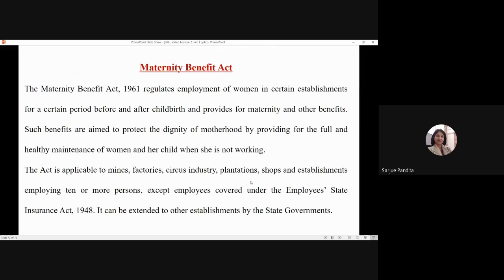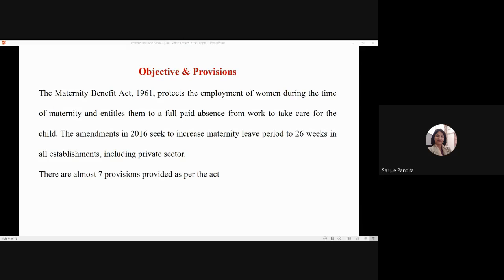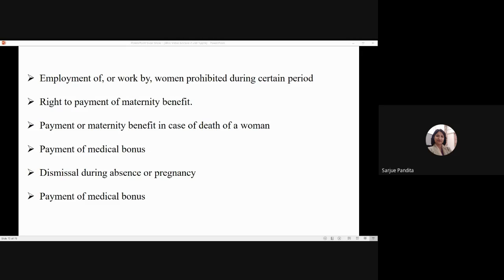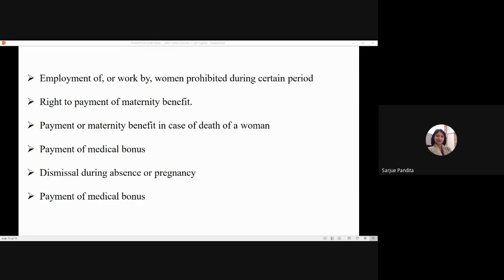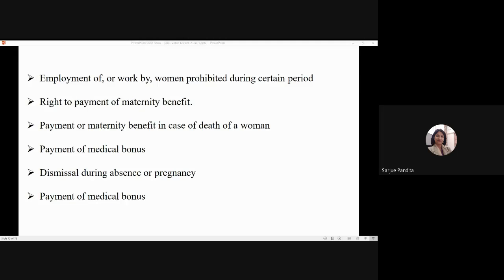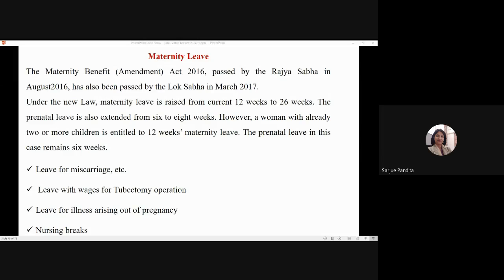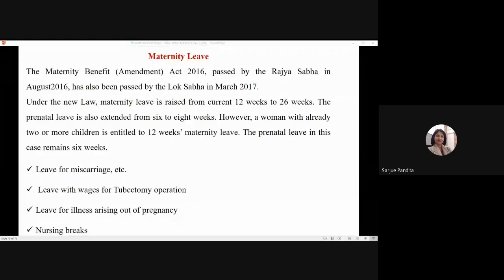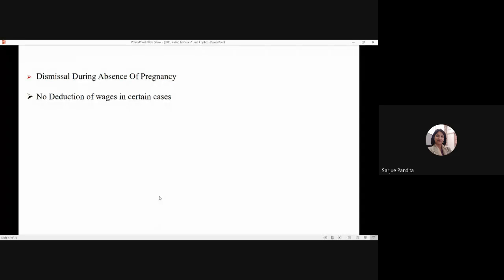ERLL Video Lecture 14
Maternity Benefit act